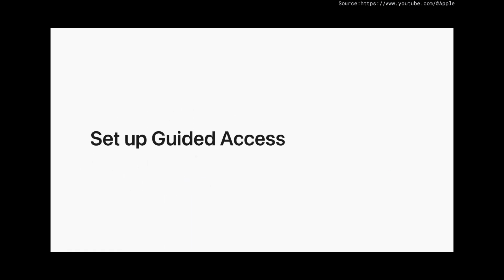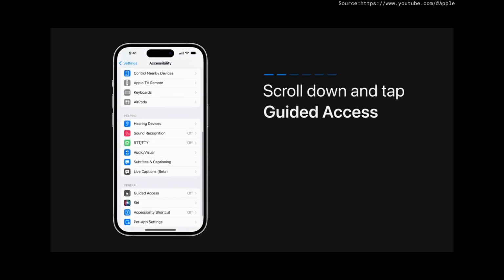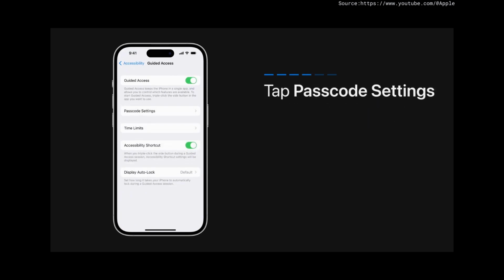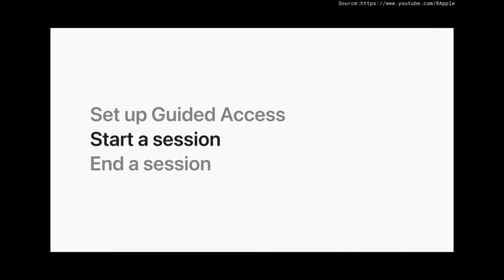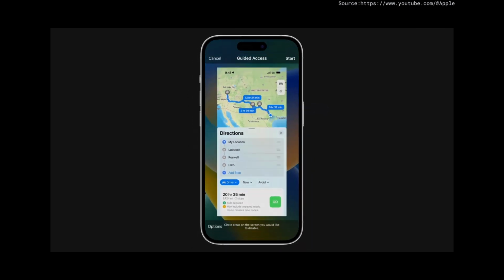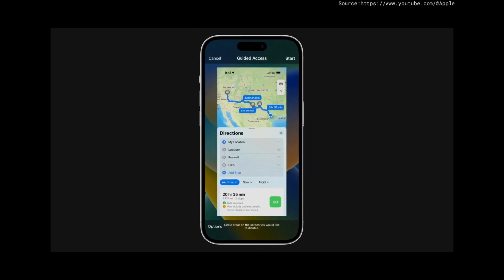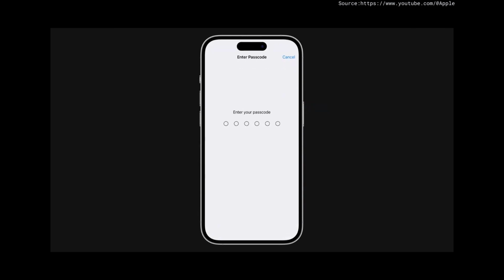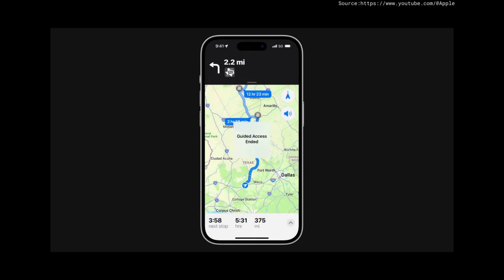How to use Guided Access on iPhone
To limit your iPhone to a single app, you can use Guided Access to control which features are available. Once you start a Guided Access session, you can hand your device to someone else without letting them access all your other apps and personal information.